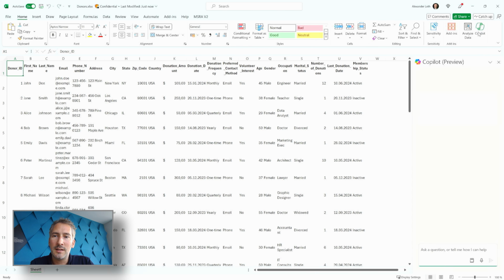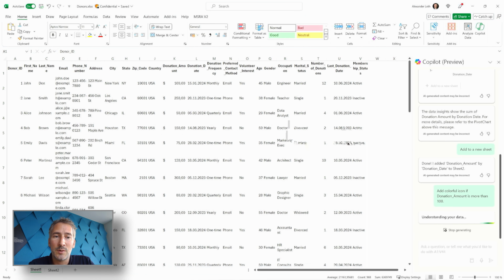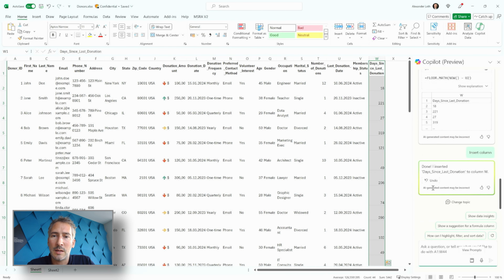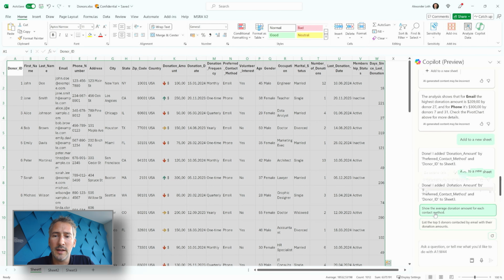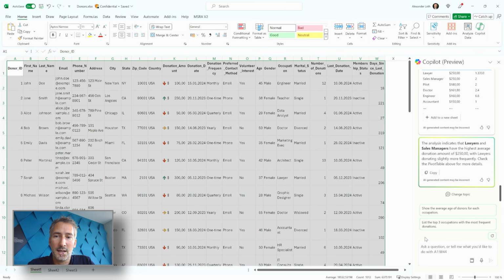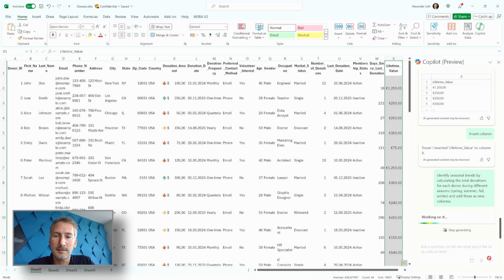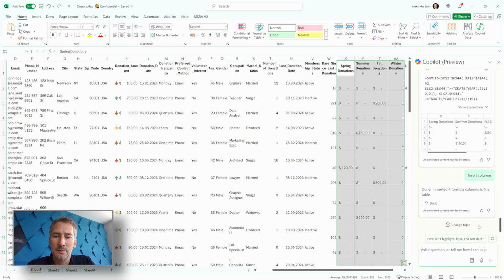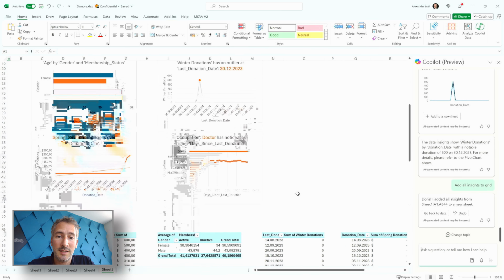Mastering Excel with M365 Copilot: Data Insights & Analysis [4k]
In this demo, we'll explore valuable insights from our donor dataset using Excel Copilot. Learn how to uncover donor behavior, campaign effectiveness, and seasonal trends with powerful data visualization and analysis tools.

🔍 Key Topics Covered:

Adding Visual Enhancements for High-Value Donors
Analyzing Campaign Effectiveness by Communication Method
Understanding Donor Behavior by Occupation
Computing Lifetime Value (LTV) of Donors

📈 Elevate your data analysis skills with Excel Copilot! Watch now and enhance your fundraising strategies.